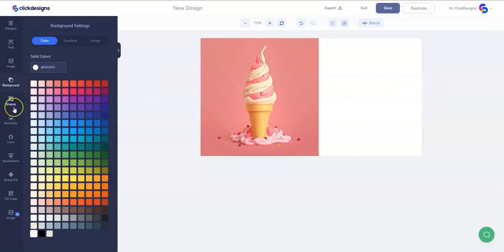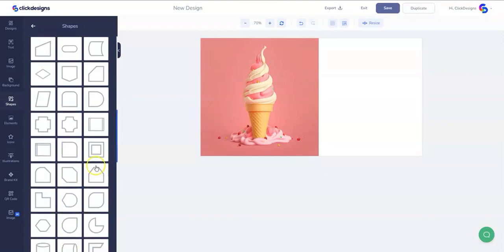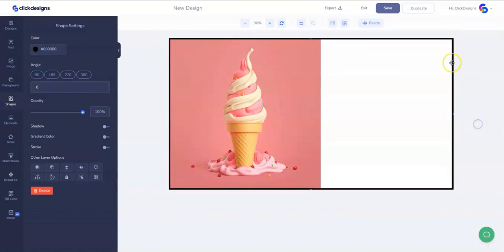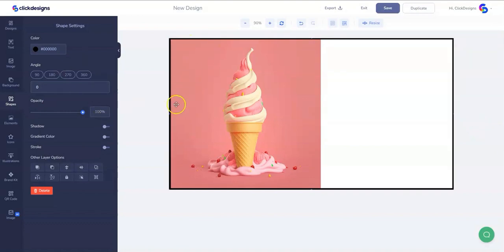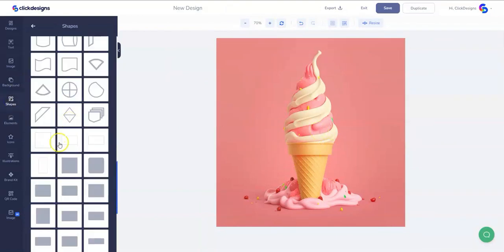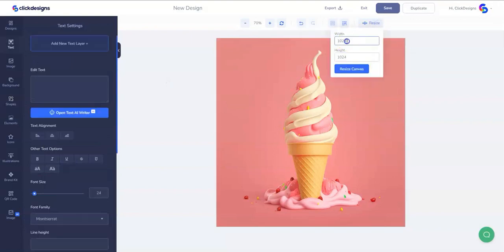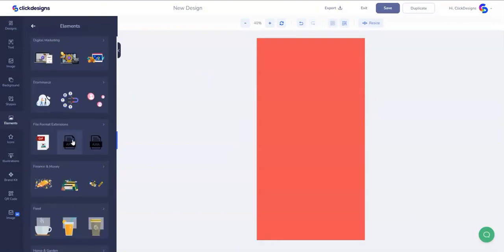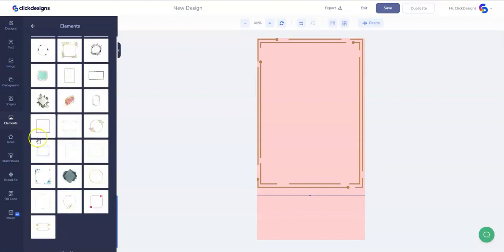How to Easily Add Done-For-You Borders to Your Graphics on ClickDesigns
Looking to add a professional touch to your designs? ClickDesigns makes it incredibly easy to create stunning graphics that are sure to impress.

In this tutorial video, we'll show you just how quick and simple it is to add borders to your designs using ClickDesigns.

Whether you're creating social media graphics, flyers, or presentations, adding borders is a great way to make your designs stand out, and you can do it in just a few clicks!

You can thank us later 😂